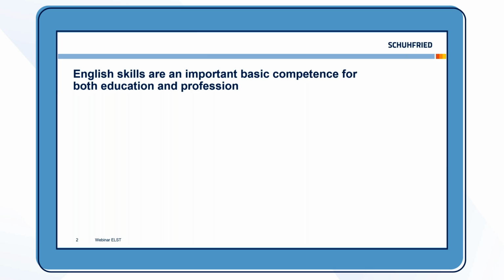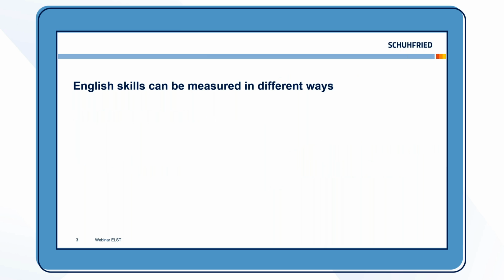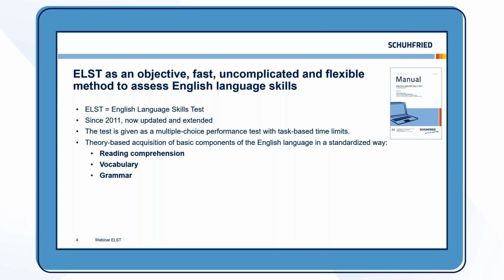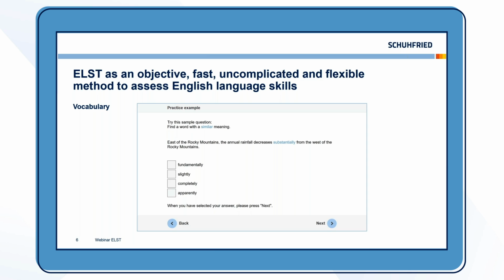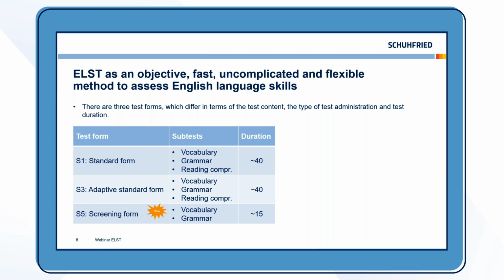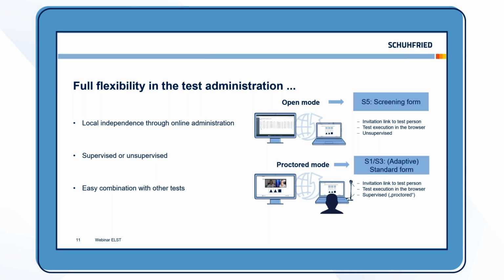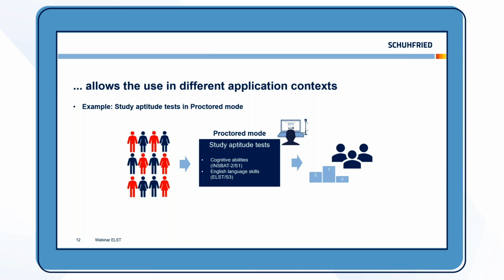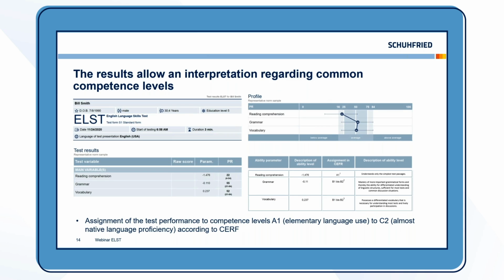Webinar ELST - English Language Skills Test (en)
Our English Language Skills Test (ELST) allows you to quickly, easily and objectively assess the individual English skills of your applicants or prospective students and classify them according to the Common European Framework of Reference for Languages (CEFR).